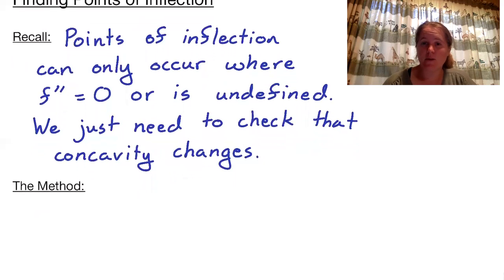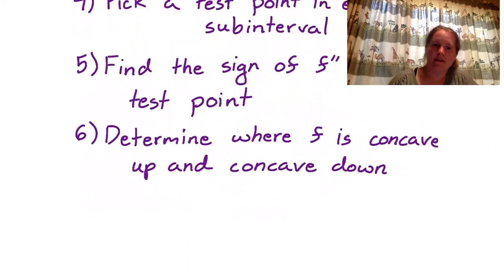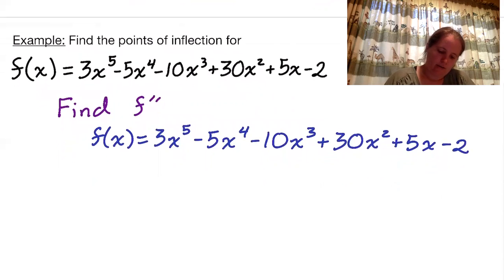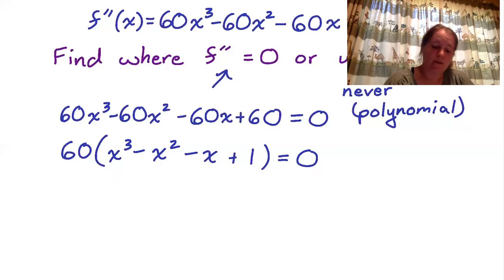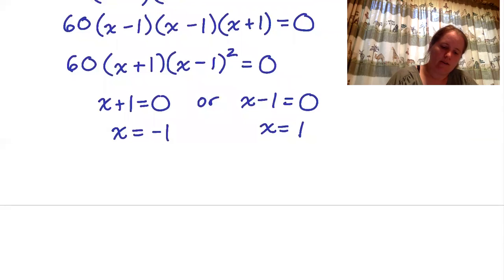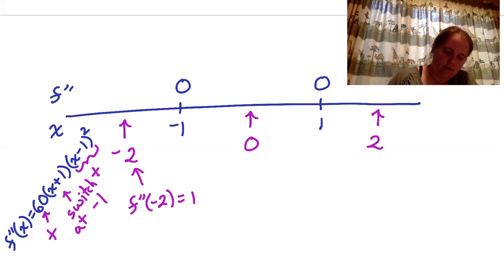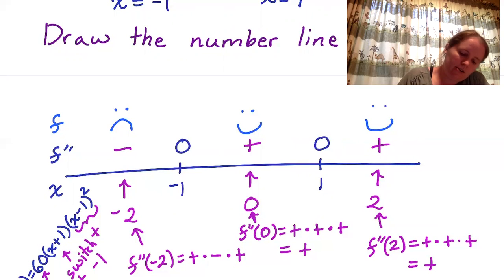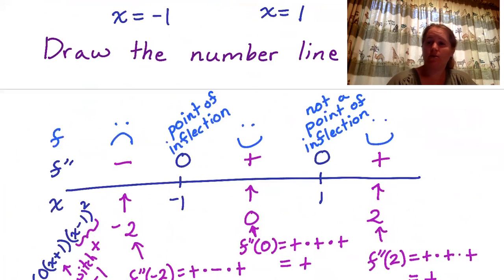Section 3.4, part 6: Finding Points of Inflection